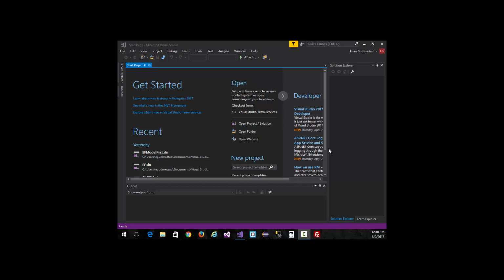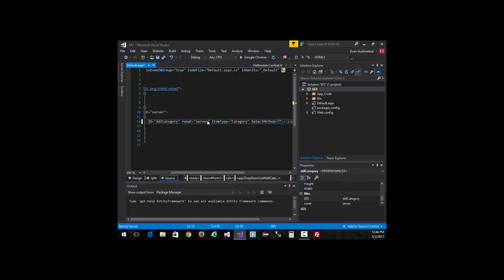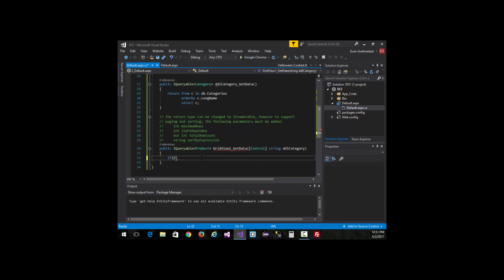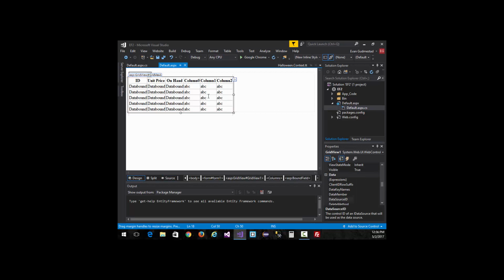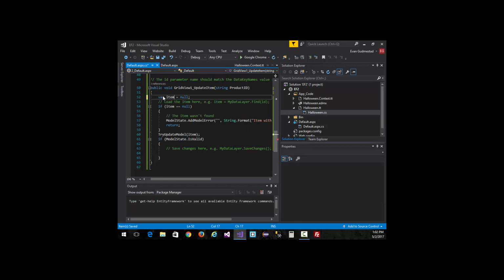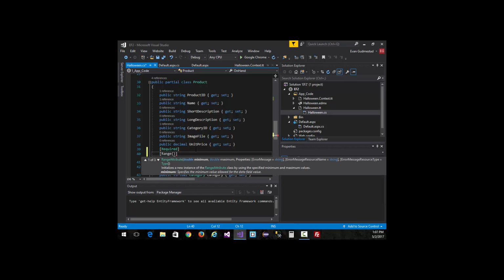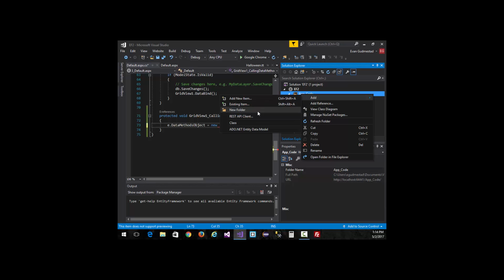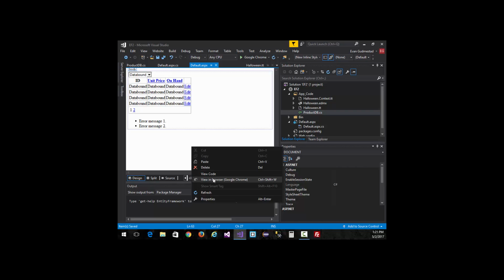C# Entity Framework 6 | Database First | Part 2 - Data Operations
Using Chapter 18 from Murach's ASP.NET 4.6 Web Programming with C# 2015 I perform data filtering using a drop down list, sorting, paging,  data validation through C# data annotations, and use a data access class with model binding